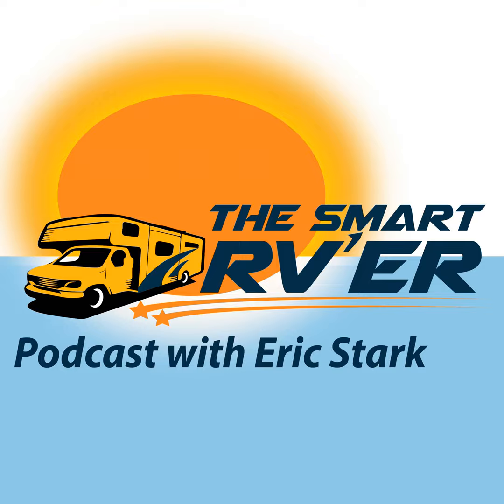↓Episode 76 – How to Winterize Your RV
In episode 76 Eric goes through the process of winterizing your RV. You'll also hear an update on how covid-19 is affecting the RV industry and what you should do in the current climate. Eric will go over everything in a nearly step by step process of winterizing your RV. With winter quickly approaching taking the necessary steps to ensure your RV will be properly winterized will not only give you peace of mind but also help your RV from unnecessary issues down the road.

How To Winterize Your RV.

Blow out system with air.

Fill system with RV Antifreeze.

You will need a few items:

  •  Non-toxic RV antifreeze(2-3 Gallons is usually sufficient).
  •  A water heater by-pass kit – There are 2 sizes, 6 and 10 gallon kits.
  •  A Holding tank Wand to clean out the black and grey water tanks.
  •  A water pump converter kit, or the equivalent for pressurizing the water lines with RV Antifreeze.
  •  A few basic hand tools will be required.

Follow the steps below after acquiring the above products and tools as needed. RV Manufacturers sometimes provide additional information to winterize the RV. This information can be found in the owner’s manual. Not every step will apply to every RV.

  •  Water Filters, Remove or bypass any inline water filters.
  •  Fresh Water Tank, Drain.
  •  Black and Grey Water Tanks, Drain and flush with the builtin flusher or use a wand type flusher.
  •  Water Heater, Open the pressure relief valve to relieve the pressure and then remove the drain plug (Atwood/Dometic) or the anode rod (Suburban)
  •  Faucets, Open the hot and cold side of each faucet, open the toilet water valve by flushing the toilet. Include outdoor showers and wash down faucets.
  •  Low Point Drains, Open the low point drain valves (Hot and Cold). The water pump can be used to force water out. Do not run the pump any longer than needed to clear lines.
  •  Close all faucets and valves that were opened for the above processes.
  •  Water Heater By-pass, Check to see if your water heater has a by-pass kit installed on it. If so, put it in by-pass mode. It is recommended to have one because it will save at least six gallons of RV Antifreeze.
  •  Water Pump, Water Pump Converter Kits are the easiest way to get the RV Antifreeze into the water lines. You can also connect clear tubing to the inlet side of the water pump to simulate a converter kit. After the tube is connected, put it in a gallon of RV Antifreeze. Converter Kits make it easier year after year.
  •  Pressurize Water System, Pressurize the system by turning on the water pump. Open the faucets one by one, hot and cold starting with the closest faucet until antifreeze appears. Check the RV Antifreeze container to make sure it is not running low.
  •  Faucet’s, Start with the closest faucet to the farthest faucet. Open each faucet hot and cold sides. If you have an outside shower do the same process.
  •  Toilet, Flush the toilet to cycle the water valve until RV Antifreeze appears.
  •  City Water Hook Up, You have tow choices for doing this. 1) While the pump is on you can remove the small screen and push the valve in until RV Antifreeze comes out. Caution- The Water System is under Pressure. 2) Turn the water pump off and open a faucet to relieve the pressure and then push the valve in until you see RV Antifreeze.
  •  Depressurize, The water pump can be turned off and now open any faucet to relieve the pressure.
  •  Drains, A cup full of RV Antifreeze should be poured into each drain. You can also pour some RV Antifreeze into the toilet and flush it into the holding tank.
  •  Electric Water Heater, If your water heater is 110 volts, be sure to turn it off now that the water heater is empty. This is a good practice to protect the heating element if the RV is plugged into shore power.
  •  Final Steps, Close all faucets and consult the RV Owners Manual for additional steps to winterize washing machines and Icemakers.
  •  Give yourself a High Five, you have winterized your fresh water system.

Every RV is different and there could be procedures specific to your RV. Check the Owner’s Manual for additional procedures. This is a general check list and might not cover every step for every RV.